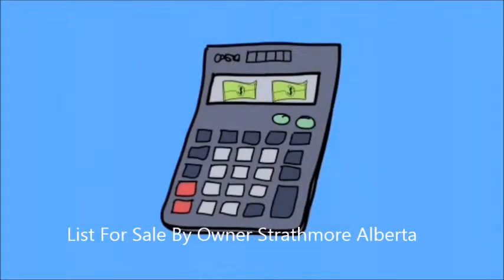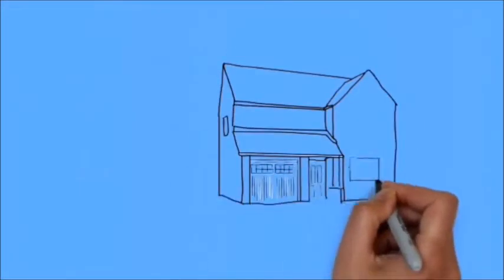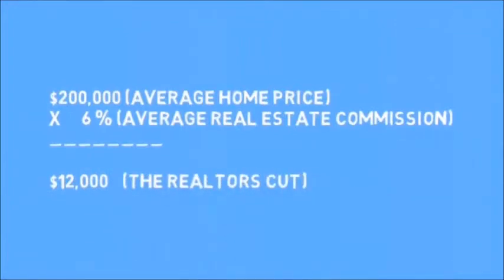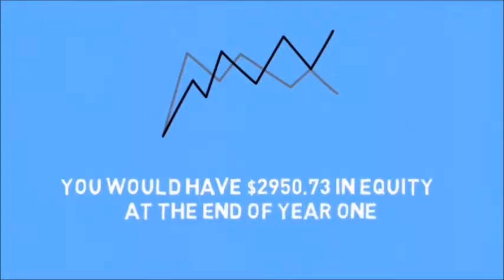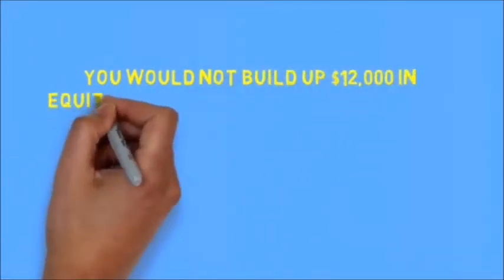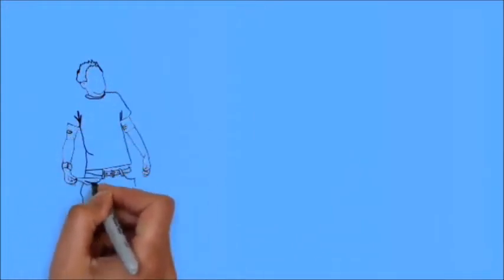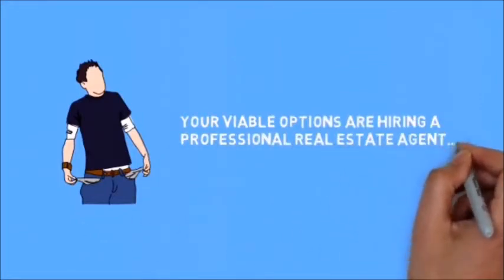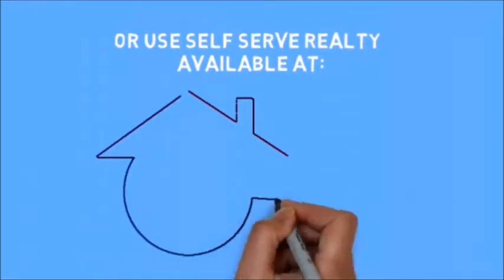List For Sale By Owner Strathmore Alberta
So what exactly does it take to sell a real property direct without a real estate sales agent in the Strathmore Alberta area of Canada? It is enticing to accept what realtors have you picture as the way of the world and think that it will in fact require something such as a professional degree or even a law degree to complete, creating the assumption that only real estate sales brokers are equipped with the tools and expertise to complete the duty of selling your real property or you can come back down to earth and all it takes is slightly more effort and time to have larger equity savings in your real estate. Warning pbolist.ca can produce thousands in extra equity holdings so proceed with caution.